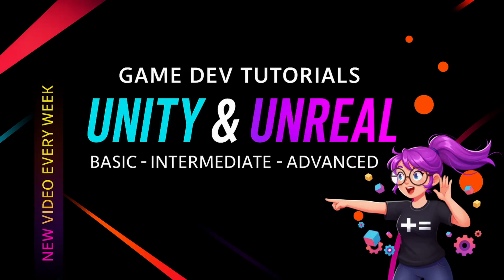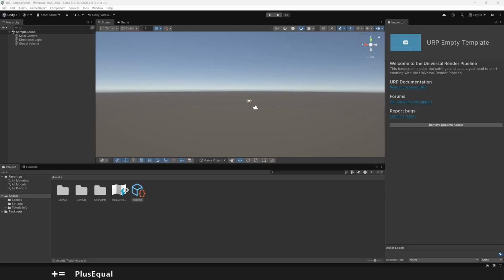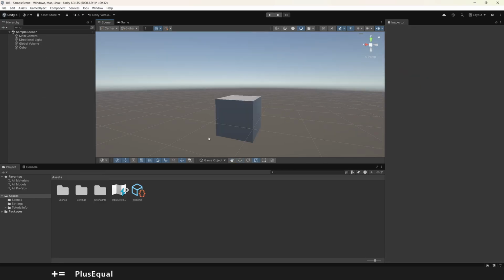Unity 6.3 Editor Cameras: Perspective, Isometric & Orthographic Tutorial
🎮 Unity 6.3 Cameras in Editor Tutorial
In this beginner-friendly Unity tutorial, I’ll walk you through the fundamentals of cameras in Unity 6.3's editor—covering perspective, isometric, and orthographic views. You’ll learn how to switch projections in the Scene View

Whether you’re prototyping 3D games, building isometric RPGs, or designing 2D levels, mastering editor and runtime cameras is essential for efficient game development in Unity 6.3 LTS.

✅ What you’ll learn in this video:
- Unity 6.3 Scene View camera controls (perspective/ortho toggle)
- Setting up orthographic and isometric projections

🚀 Perfect for beginners who want to learn Unity 6.3 cameras & game development.